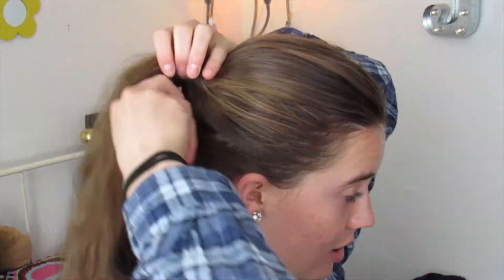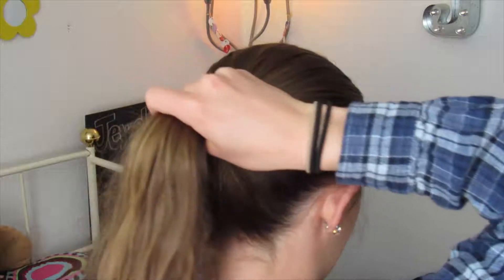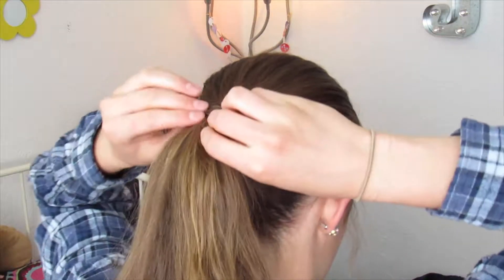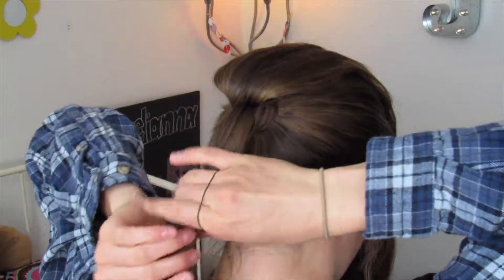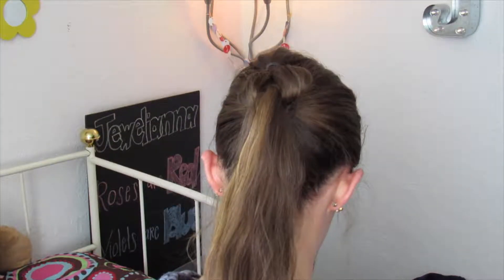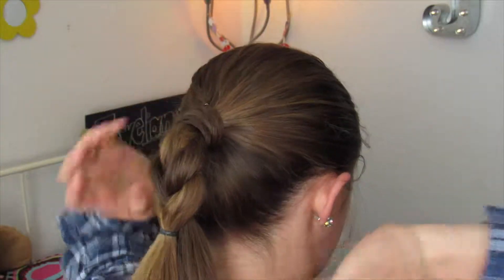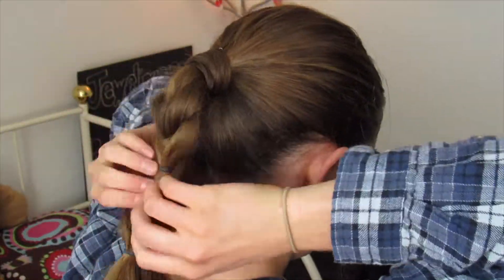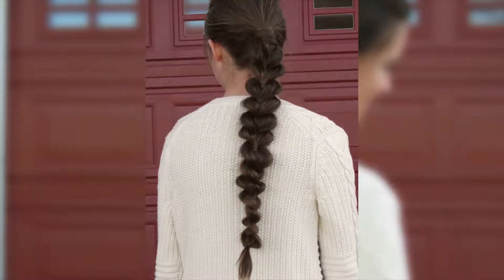Holiday Pull Through Ponytail | Easy Hairstyles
The holiday's are on their way and what could make them even better than this simple pull through ponytail. I have loved doing this hairstyle recently since it has such a relaxing look to it that really brings out the goodness in your hair.

Let's make this month awesome with all of your guy's favorite looks.

Jewelianna